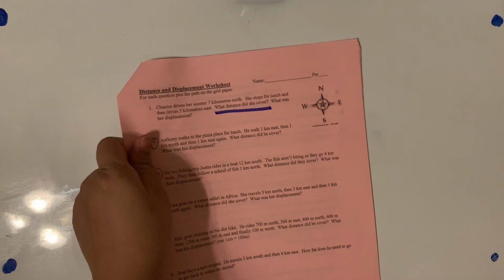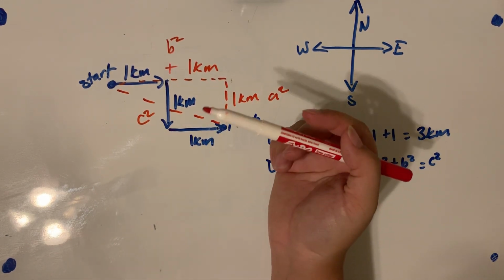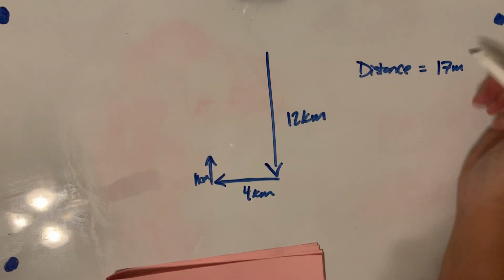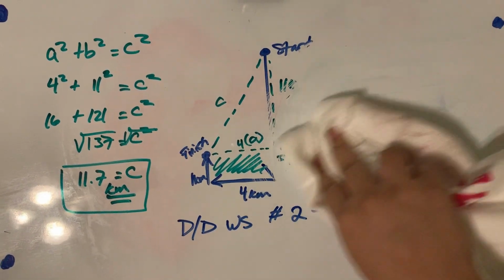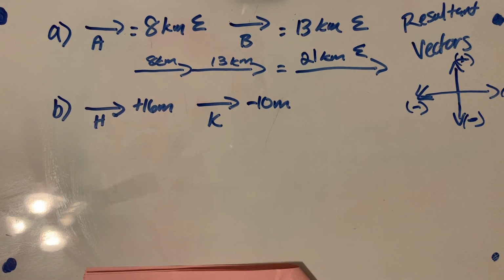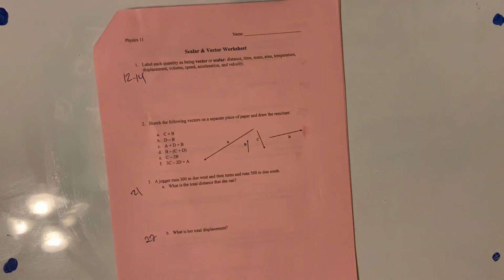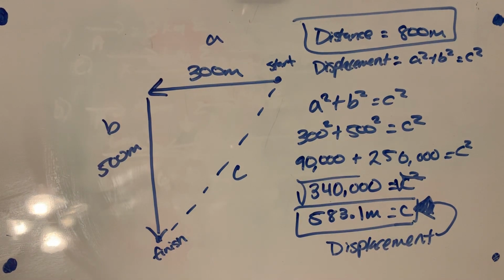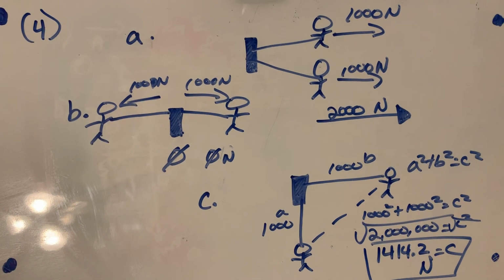Mrs.Truong's Physics - Unit 2 Test Review Part 1